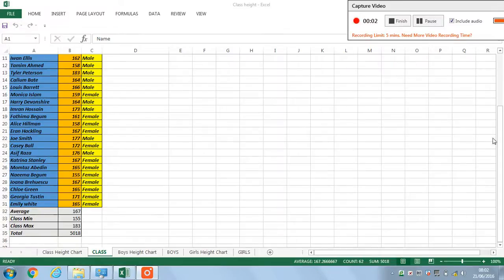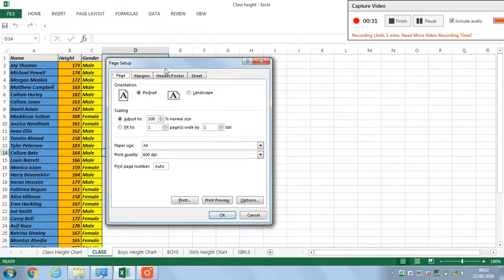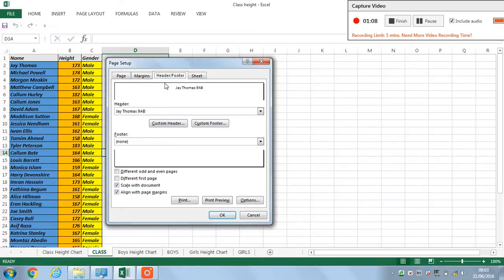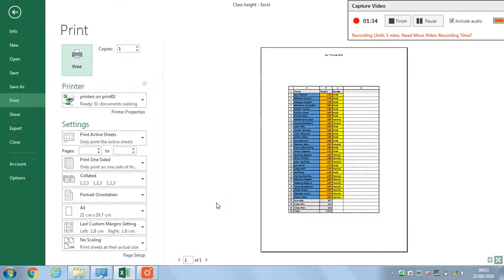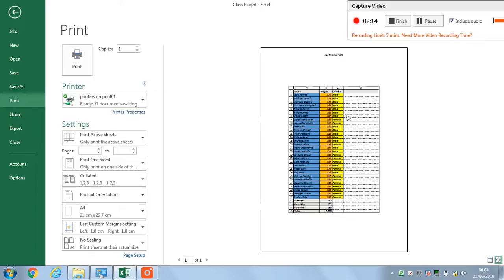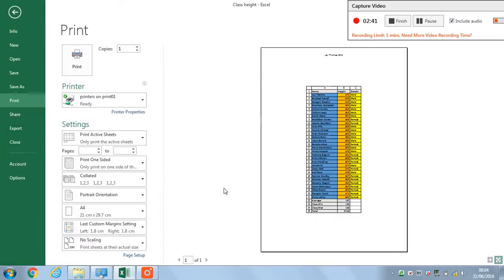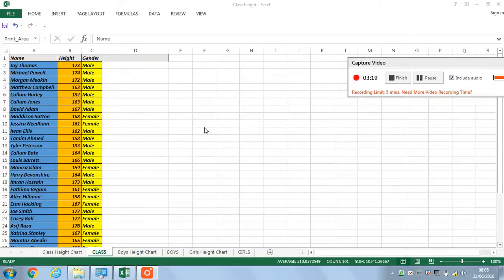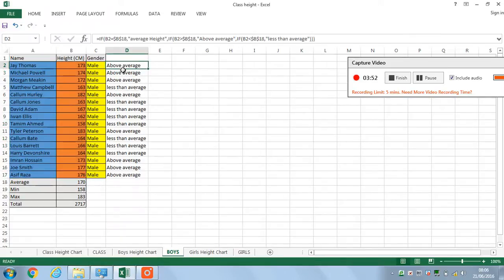set up printing